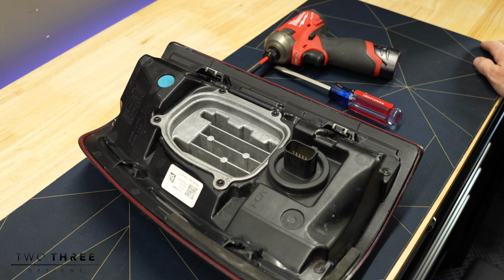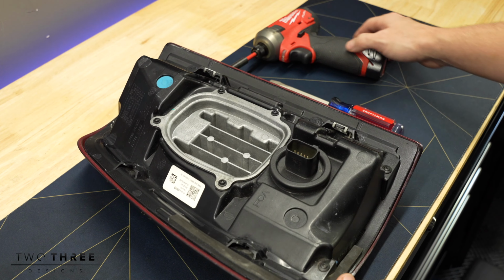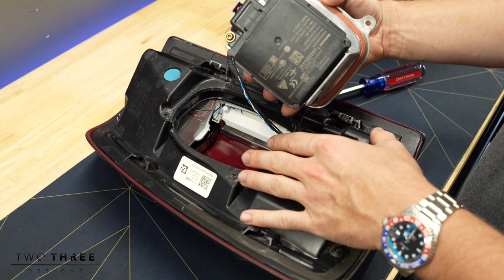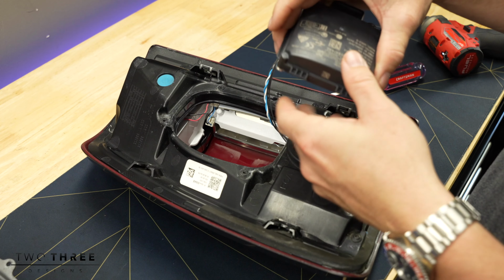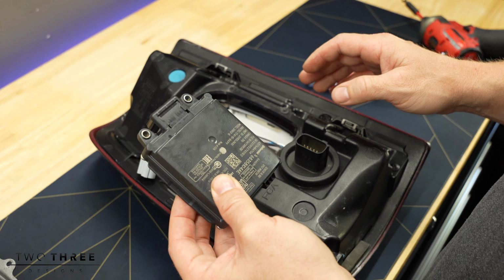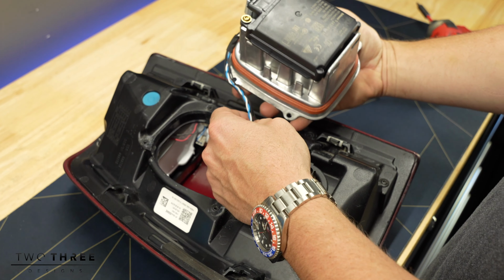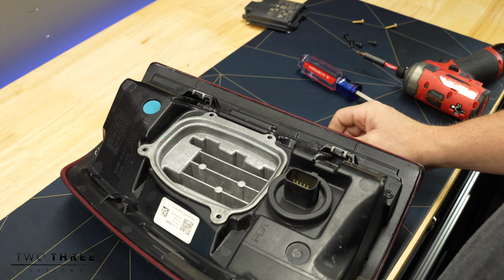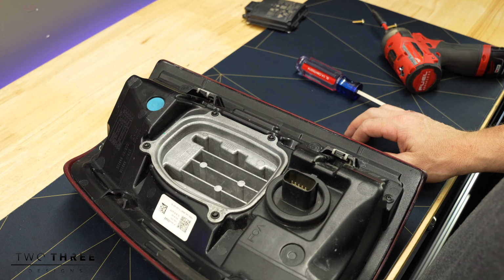5th Gen Tail Light BSM Sensor Install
Blind spot monitor swap for 5th gen ram tail light cores.